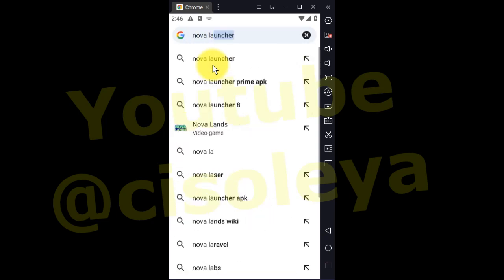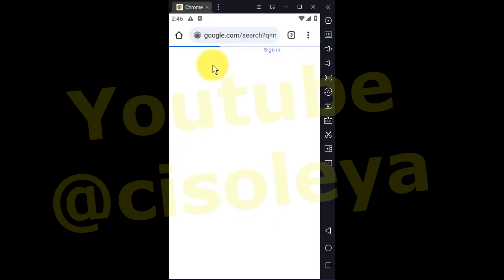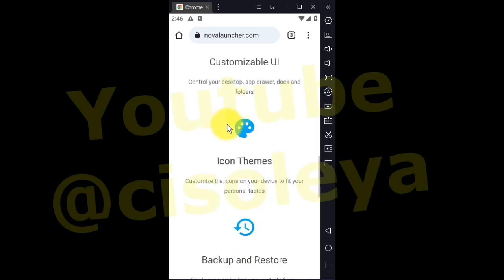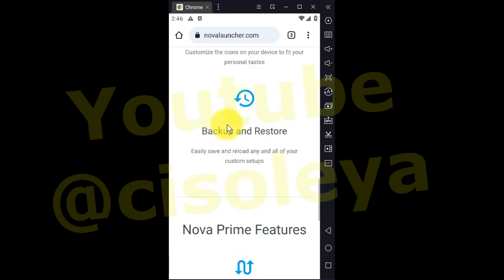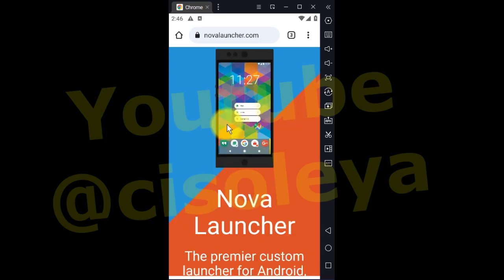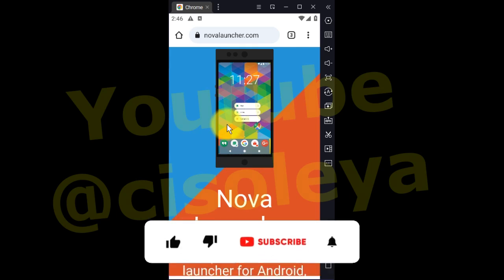Nova Launcher crashing on Android FIX